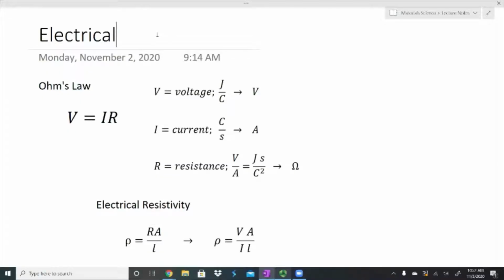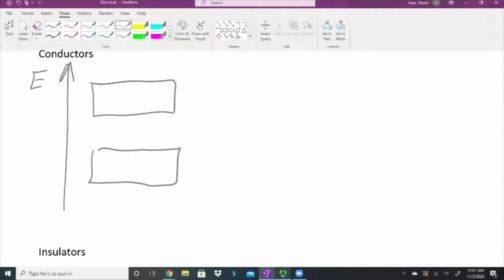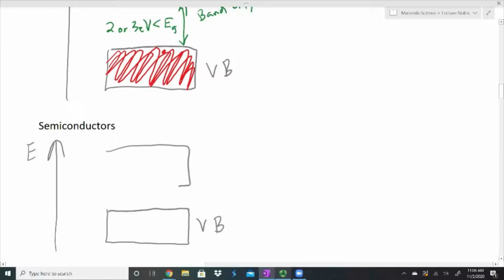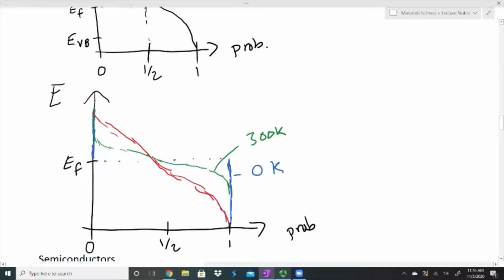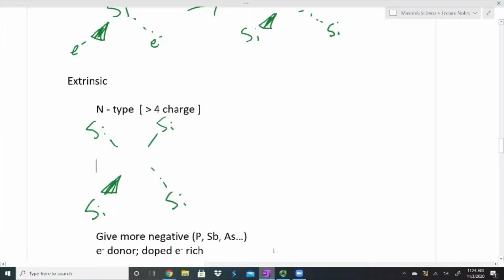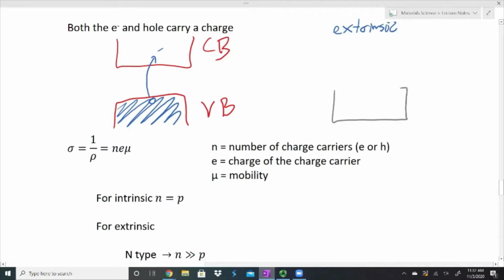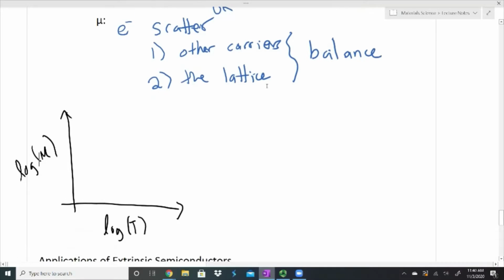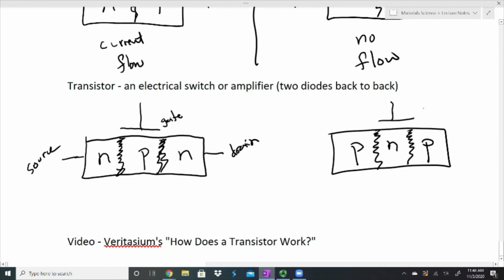Materials Science - Electrical Properties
Conductors, Insulators, and Semiconductors.  Intrinsic and Extrinsic Semiconductors.  How energy plays a role in electrical properties.